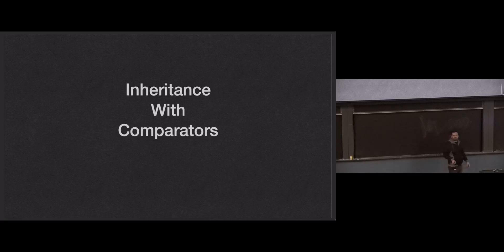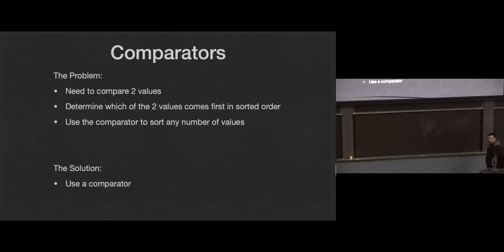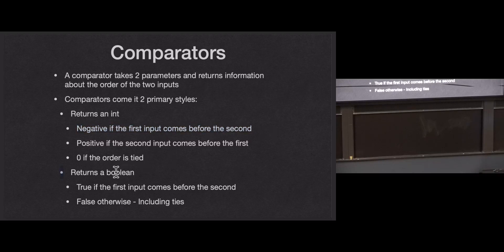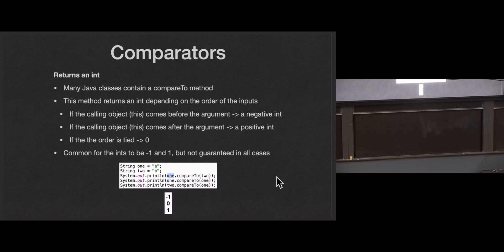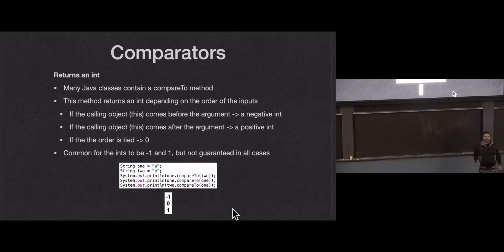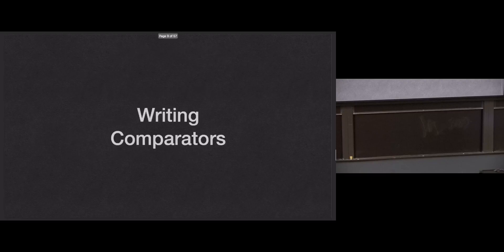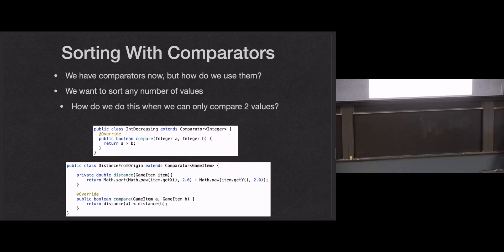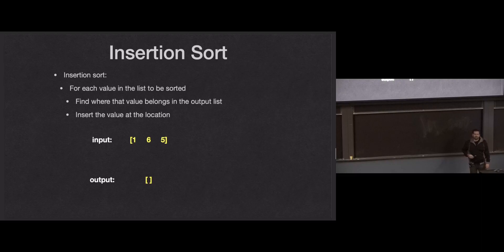[CSE 116] Sorting with Comparators Friday March 10, 2023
Source (under Unsplash License for Commerical Use)